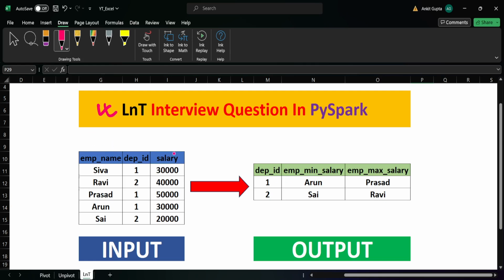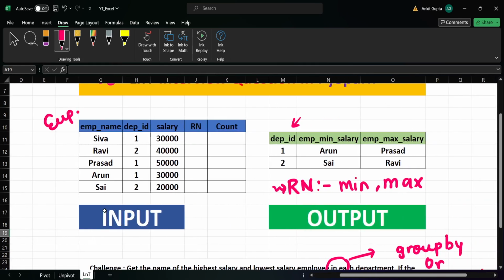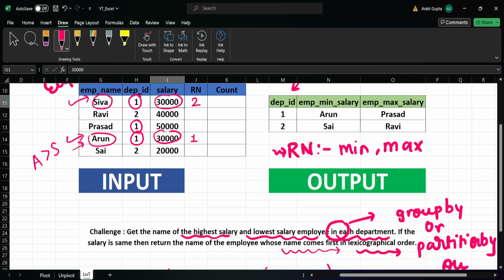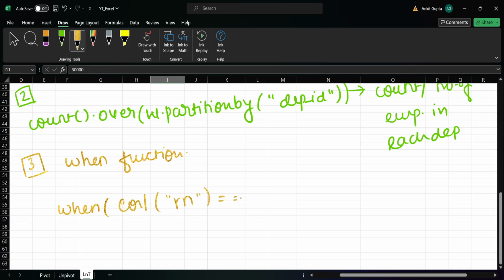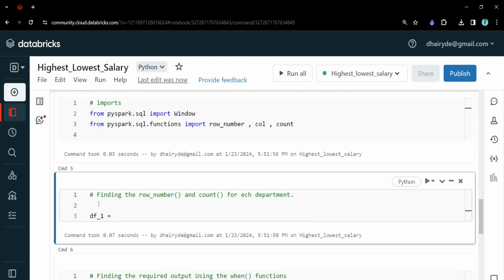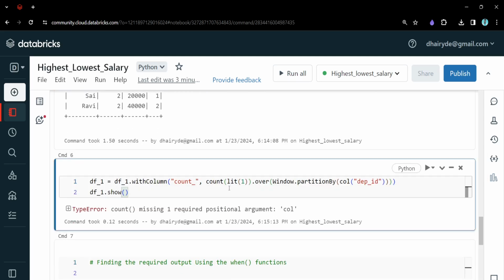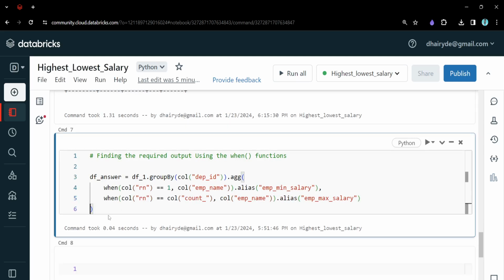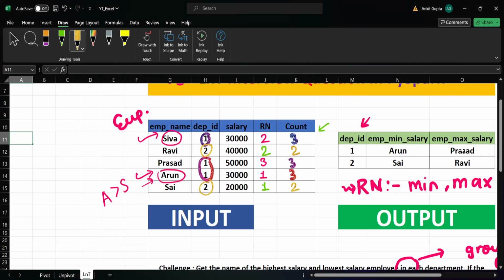LnT pyspark interview questions and answers | highest and lowest salary employee name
LnT pyspark interview questions and answers
highest and lowest salary employee name
how to find highest salary in pyspark
how to find lowest salary in pyspark
window function  in pyspark

Create DataFrame Code :
emp_data = [
    ('Siva',1,30000),
    ('Ravi',2,40000),
    ('Prasad',1,50000),
    ('Arun',1,30000),
    ('Sai',2,20000)

emp_schema = "emp_name string , dep_id int , salary long"

# Creating the dataframe
df = spark.createDataFrame(data = emp_data , schema = emp_schema)
display(df)